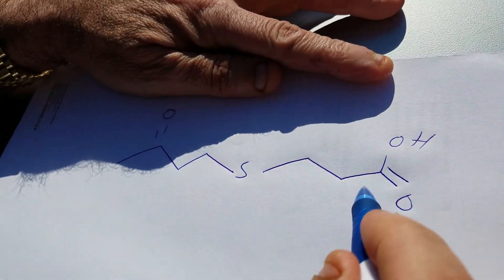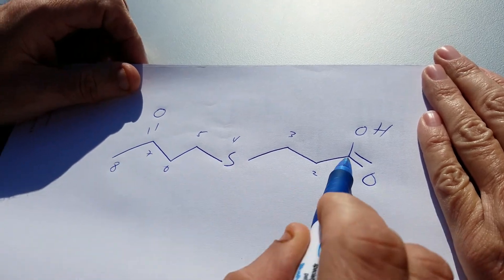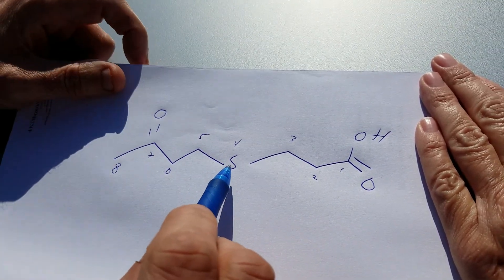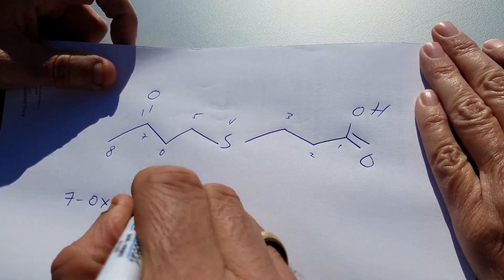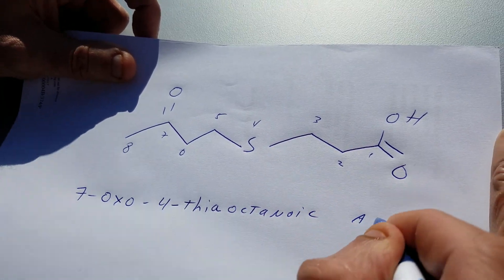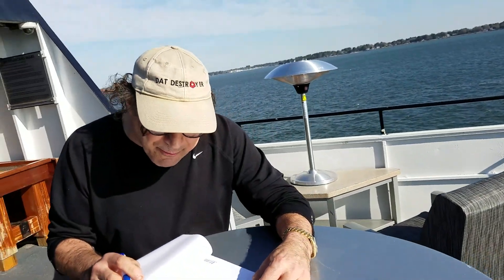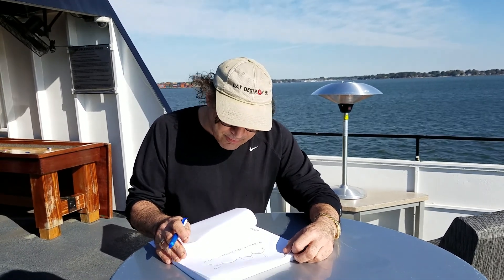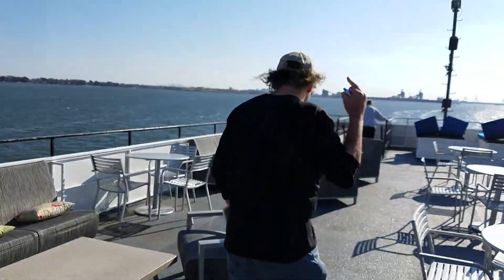Nomenclature 2 - Organic Chemistry - ORGOMAN - DAT DESTROYER - Dr. Romano